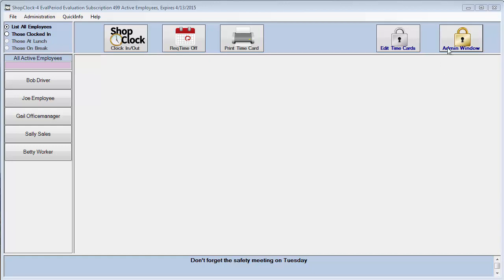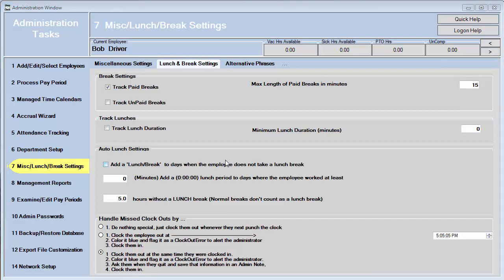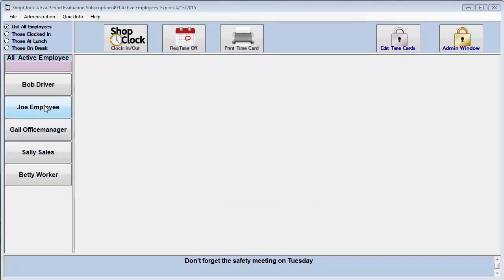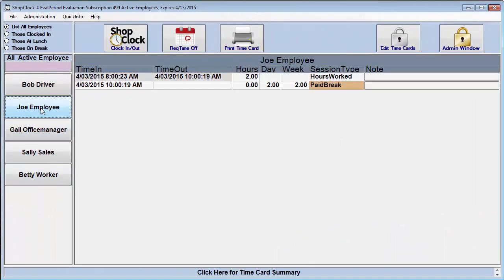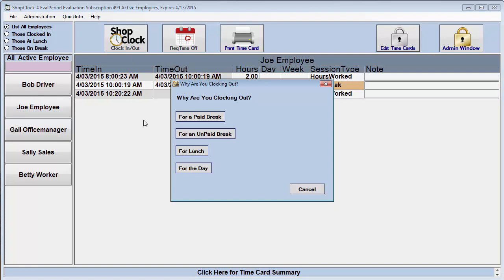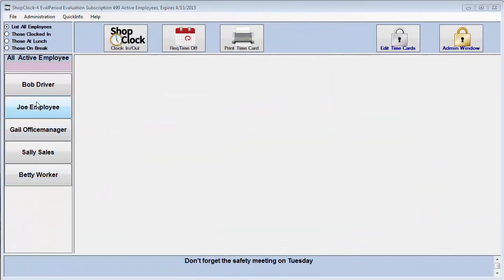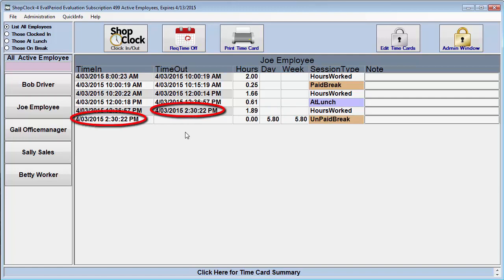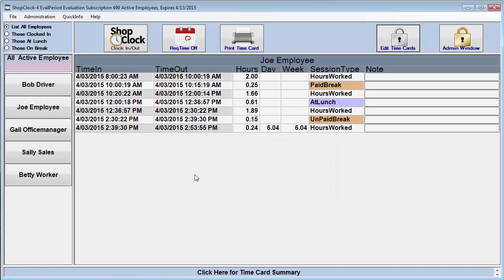BreaksAndLunches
A description of how ShopClock can be setup to handle breaks and lunches